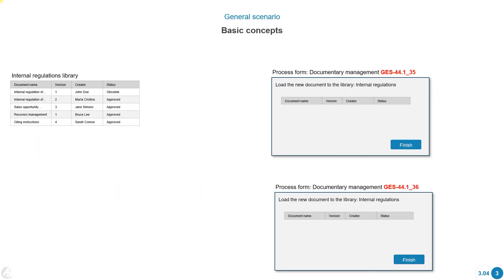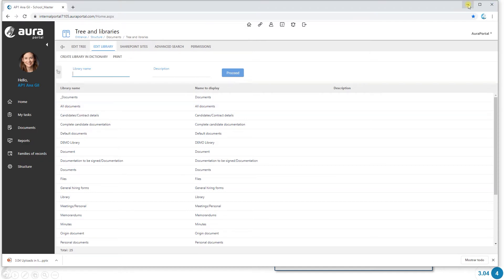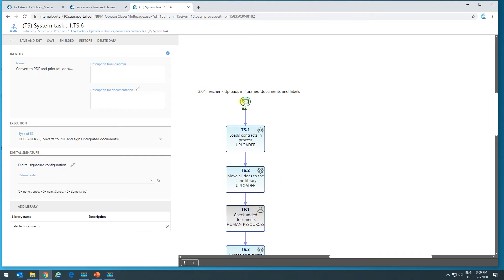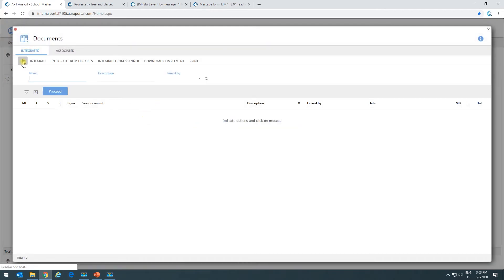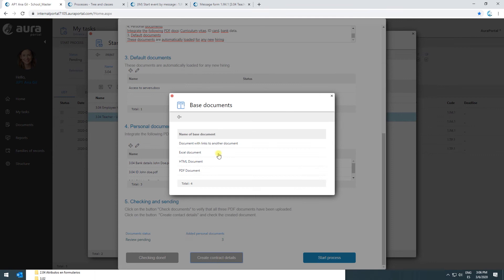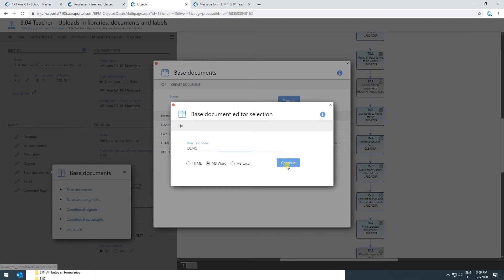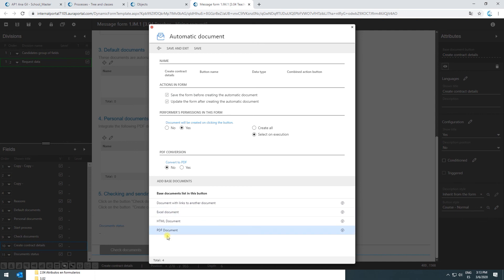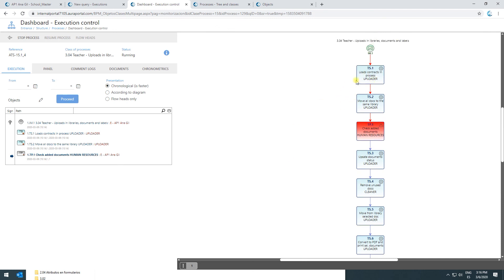BPM course: 3. Advanced Automation | General scenario 3.04 01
Uploads in libraries, documents and labels: general scenario.

General overview on libraries, documents and labels.